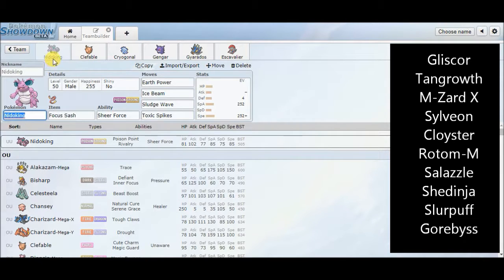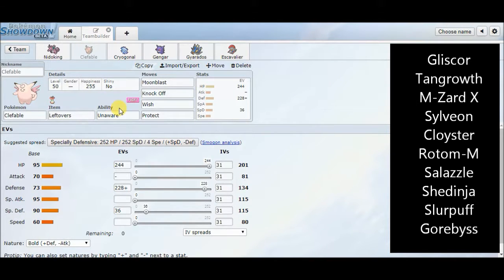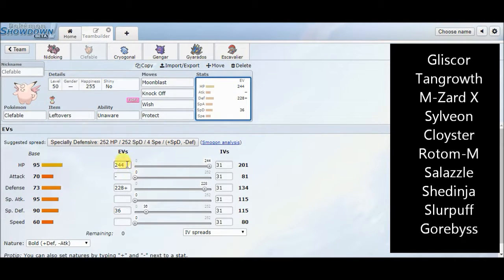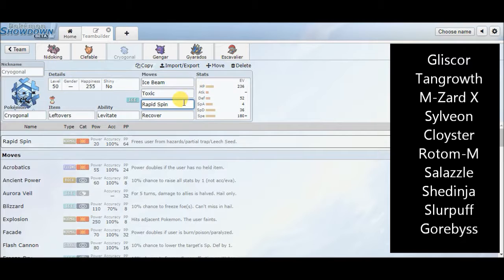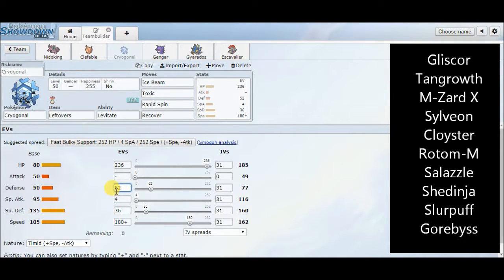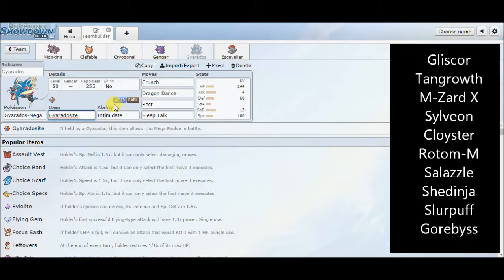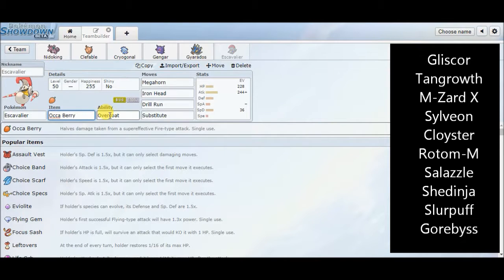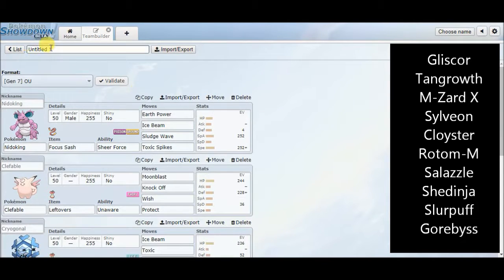PDL Week 11 vs Pittsburgh Steelix (Teambuilder)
The rights to all characters, music and software in Pokemon Sun and Moon belong to The Pokemon Company, GAME FREAK, and Nintendo.